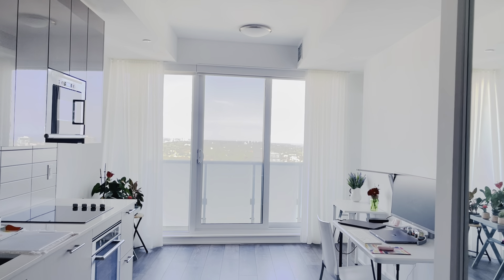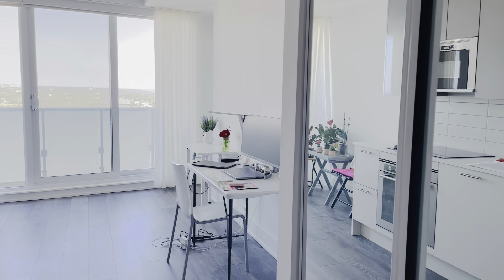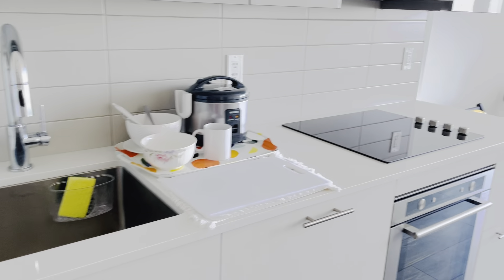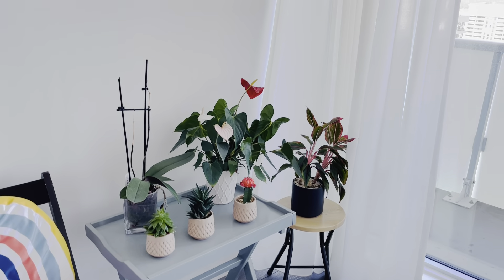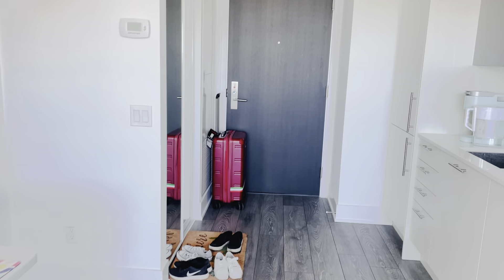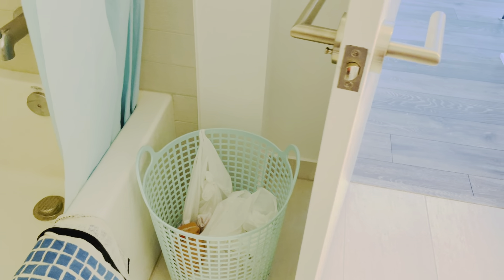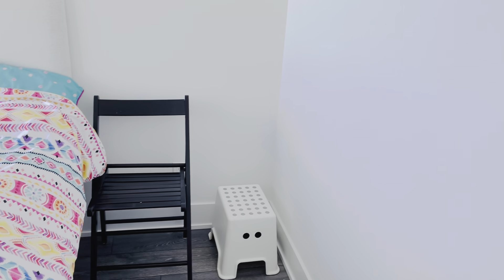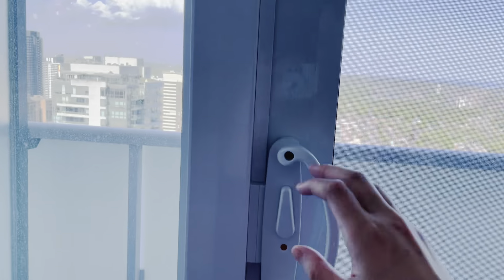Here is my home sweet home again 😊🏠 - Small Condo Tour in Toronto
My home sweet home - come join me! 😊